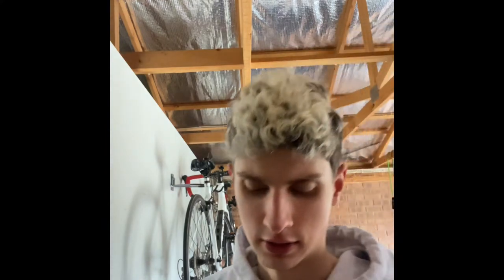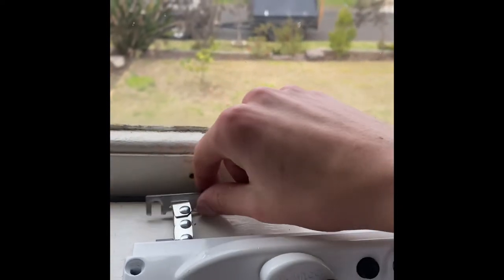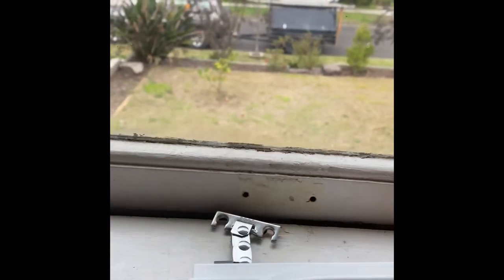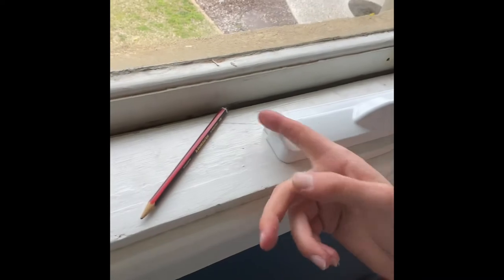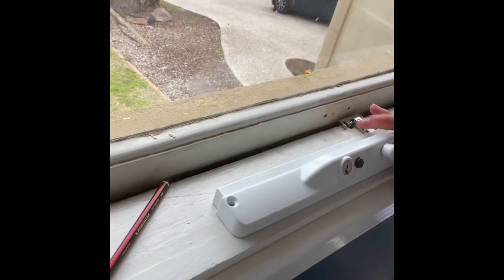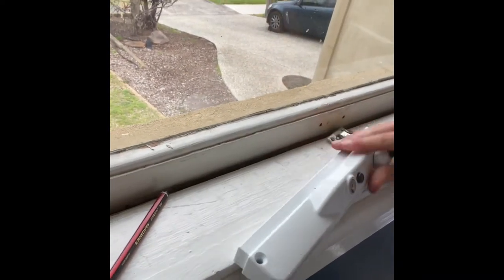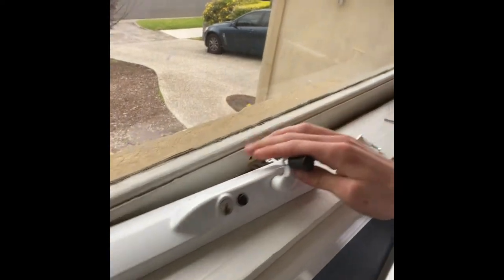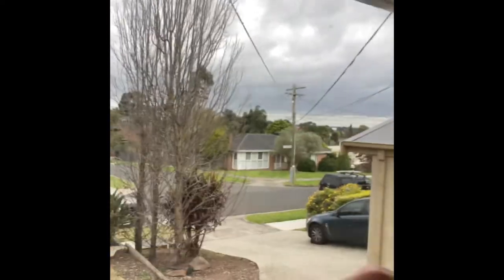Prepping to fit fly screen in. | Vlog 5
Real short vlog today, just sanded painted and got the timber ready.
And got screws to hold the window opener down.